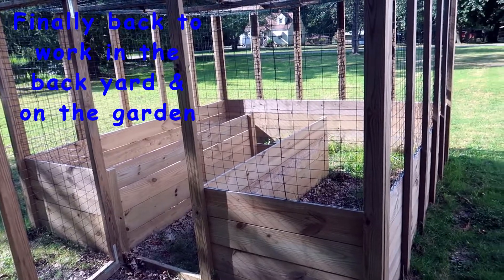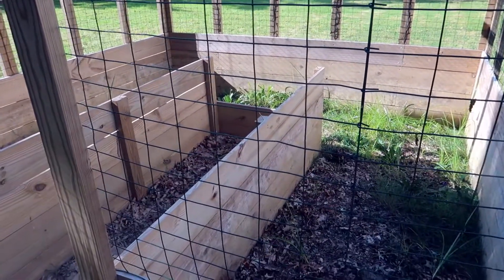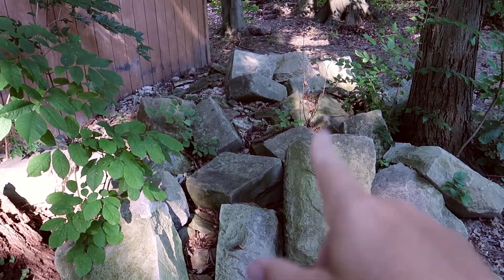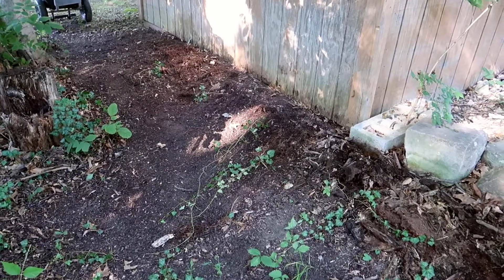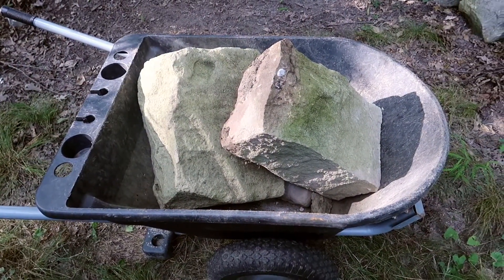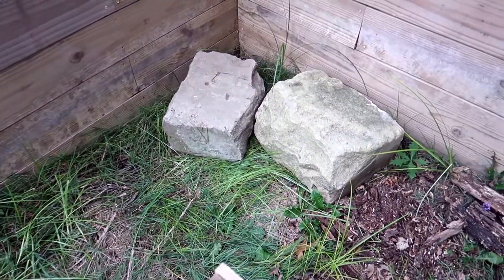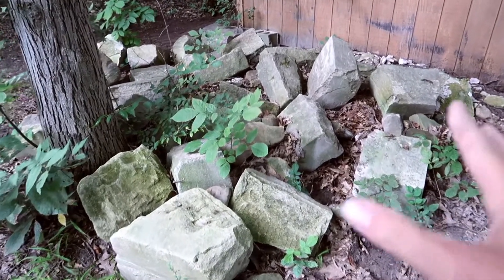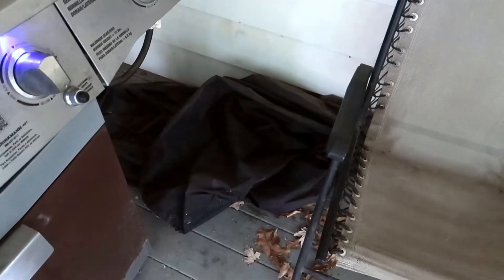Finally back to work in the back yard & on the garden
It's time to get started on some backyard projects I've been putting off for to long.  I do some cleaning up around the shed, and start to work on the raised garden again.  Come join us, won't you?

Jonathan Palo